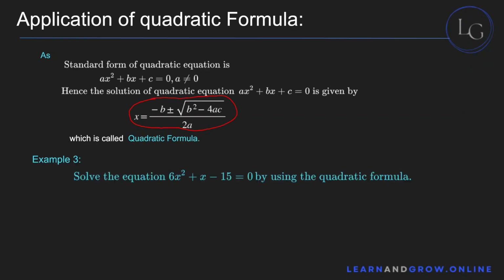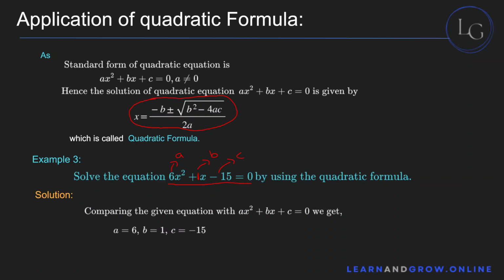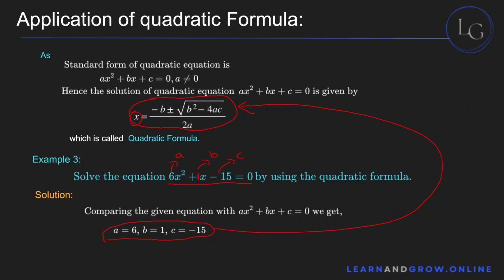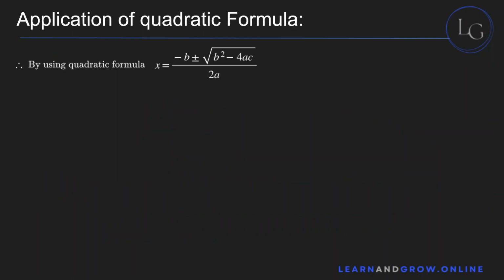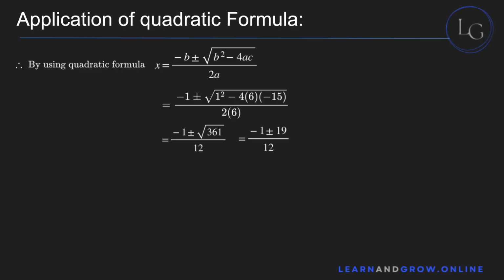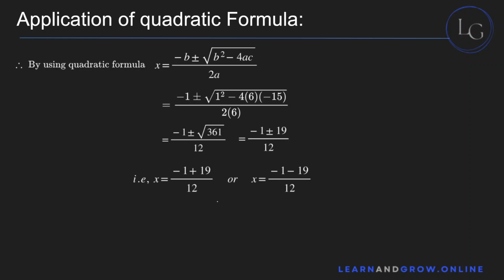Solve quadratic equation by the Quadratic Formula | Quadratic Formula explained | English (5, C4)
This video teaches the way to solve quadratic equations using the quadratic formula. The videos explain all the steps in the best possible way. For summary, here is a summary:

Step A: Identify the coefficients; usually given as a, b, and c in the quadratic equation.
Step B: Write the quadratic formula as explained in the videos and substitute the values of a, b, and c.
Step 3: Calculate the discriminant; see the steps in the video for more details.
Step 4: Simplify the expression inside the square root and compute the values of the variable, usually x.

Step 5: Simplify and solve for the value of x.